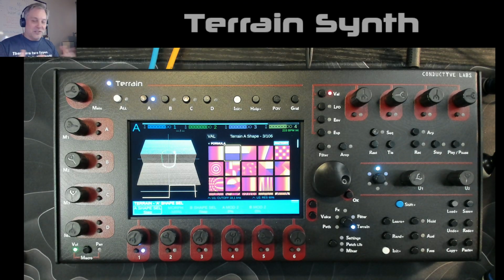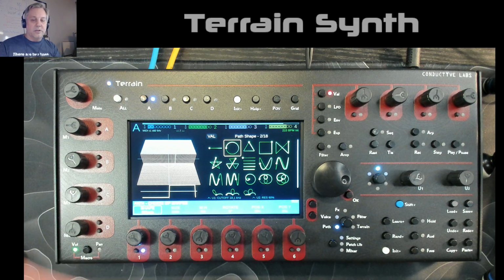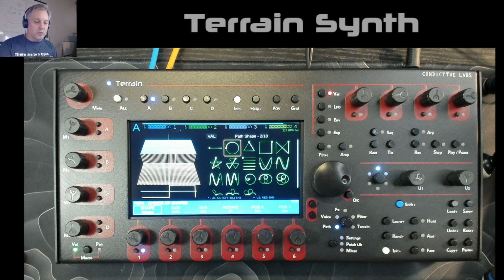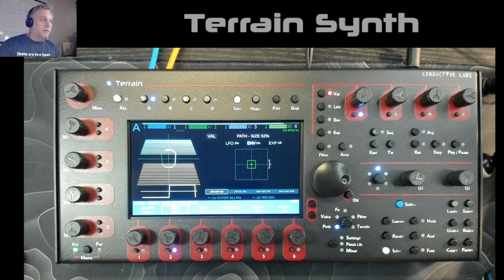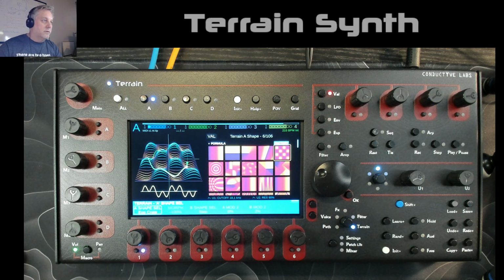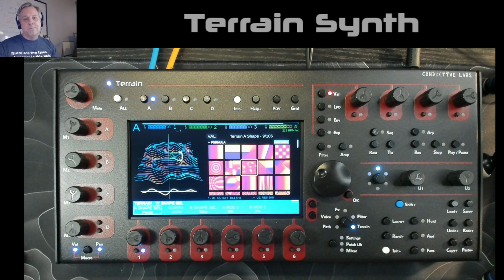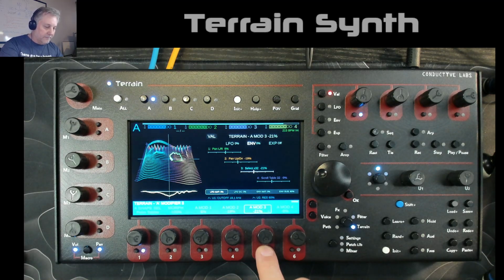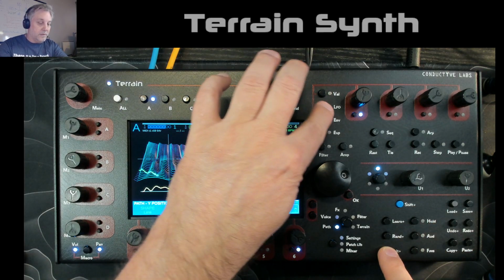Terrain Synth Overview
Terrain Synth by Conductive Labs... a long time in the making!
The first HW "Terrain based oscillator" synth!

Brief overview of the Terrain Synth. More videos will follow in this playlist with details on each synth module and their parameters.

First public showing will be at KnobCon 2025 Sept 5-7 in Chicagoland USA.

We will be launching a Kickstarter campaign at the same time, Sept 5, 2025.

Terrain Synth features:
- Unique terrain oscillators
- 32 note polyphony (8 per timbre)
- Four timbres (layers) that can be split or stacked
- Two morphable terrains per voice
- Up to 7x unison for each voice
- Two sub-oscillators (-1 & -2) oct for each voice
- White, Pink, Blue and Brown noise
- Oscillator sync, Phase distortion, Mirroring and Windowing

- 17 math-based terrains with infinite resolution
- Dozens of image-based terrains
- User loadable image & wavetable terrains (.jpg and .png, .wav)
- 18 morphable paths with infinite resolution

- Dedicated mixer for timbre layers
- LFO, Envelope and Expressive-matrix per parameter
- On board effects: Delay, Ping-Pong Delay, Reverb, Shimmer Reverb, Chorus, Flanger, Phaser, Stereo Phaser, Overdrive and Decimator
- Dedicated sequencer, arpeggiator and audition buttons

- Hundreds of sortable presets with onboard preset librarian
- 36 quick access patch favorites (6x6)
- Multi level patches, Init, Copy & Paste

- Infinite Encoders – mixer, menu, modulation and user modules
- A 7-inch IPS display for full color sonic visualization
- Selectable terrain view angles and color schemes
- MIDI-I/O via 5-Pin DIN, USB Host, and USB Device ports
- 6x CV/Gates and 3x expression pedals.
- Left/Right balanced stereo and headphone (w/ vol control)
- Desktop / 4U rack configurations